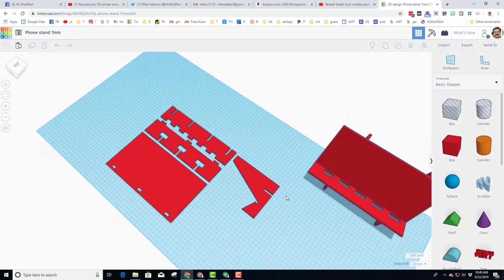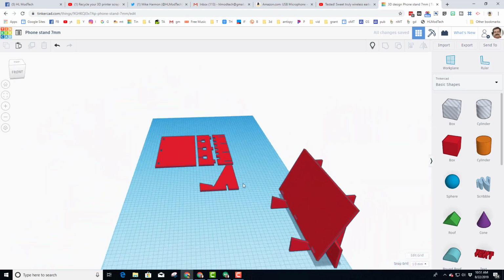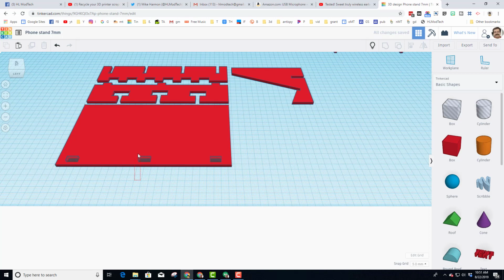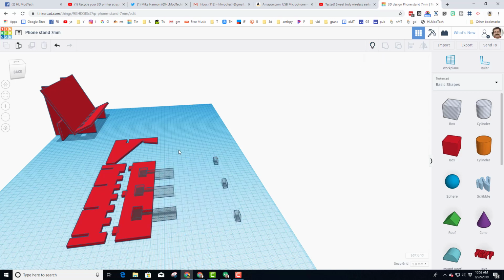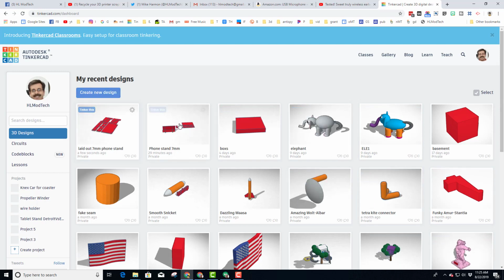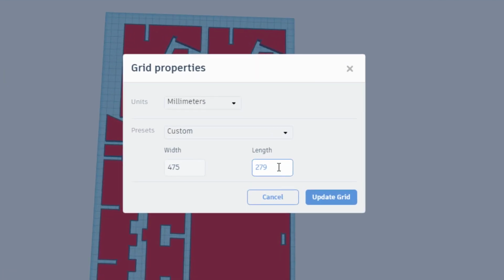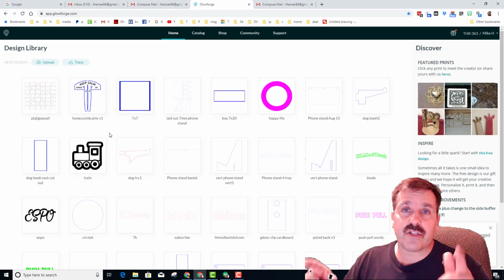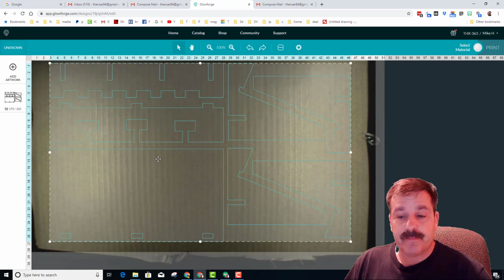Three phones, one stand! Cardboard, Tinkercad and the Glowforge converge!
Have a glorious day and keep Tinkering! Ready for a challenge? Check out the stand I have created in Tinkercad and see if you can design something slicker!

The rules are that it needs to hold 3 phones, not use glue, and and fit in the glowforge bed.

Have fun and push the limits. Some of the most amazing achievements ever come from out of spec designs... 😜

Want faster shipping?  You can also use this link to find it at Amazon.com